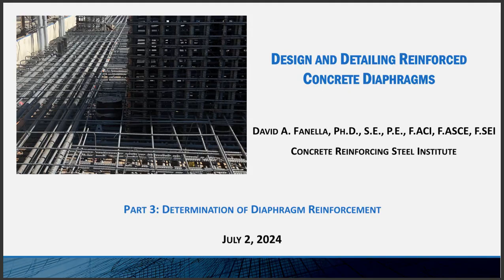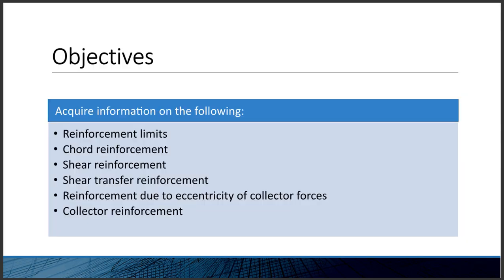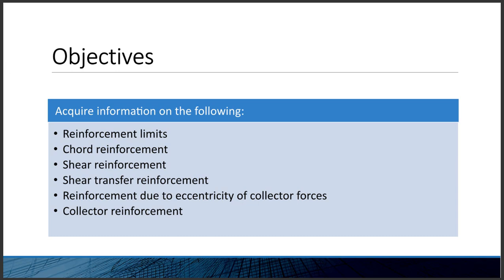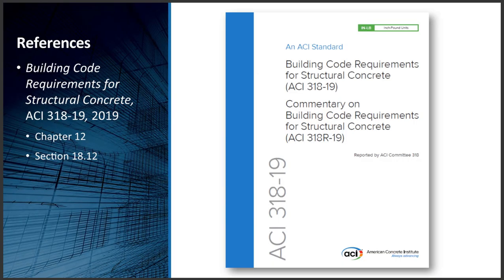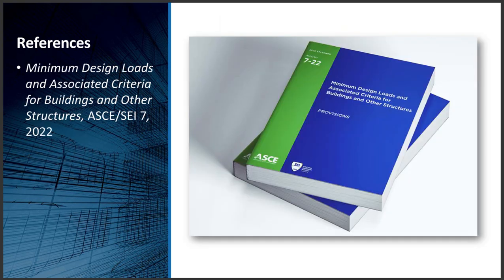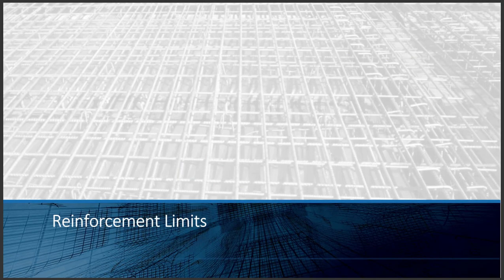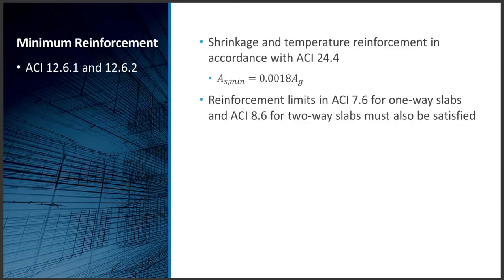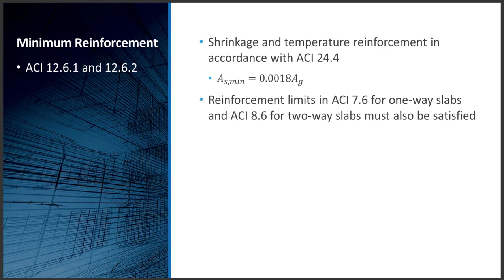PART 3 - Design and Detailing Reinforced Concrete Diaphragms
Part 3 in this webinar series presents comprehensive information on how to determine and detail the required reinforcement for diaphragms and collectors in accordance with ACI 318-19 and ASCE/SEI 7-22 for buildings assigned to SDC A through F. Step-by-step methods are provided on the following types of reinforcement for two common types of construction: (1) chord reinforcement, (2) diaphragm shear reinforcement, (3) shear transfer reinforcement between the diaphragm and the vertical elements of the LFRS, (4) shear transfer reinforcement between the diaphragm and collectors, (5) anchorage reinforcement, and (6) collector reinforcement. Guidelines and recommendations for economical detailing are provided along with a comprehensive summary of design and detailing requirements.